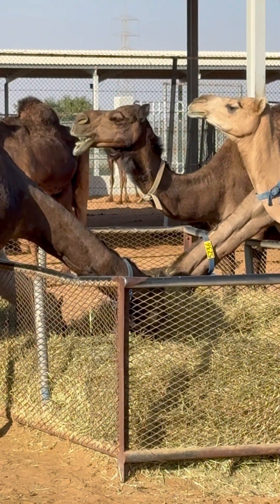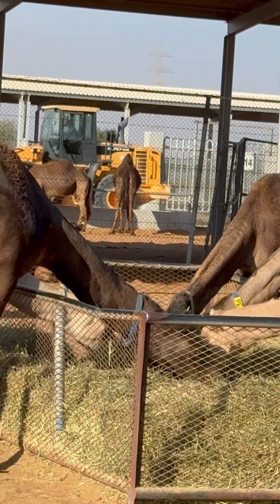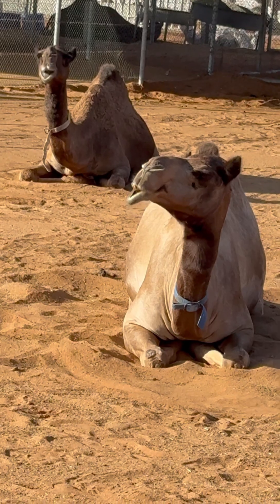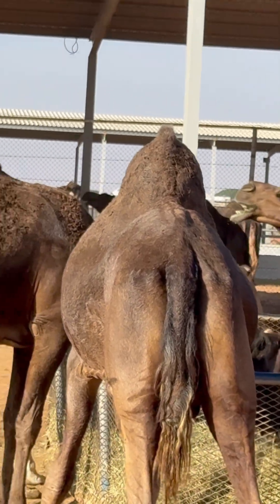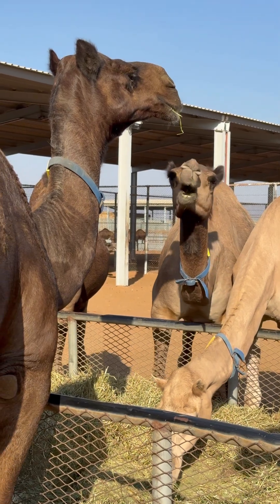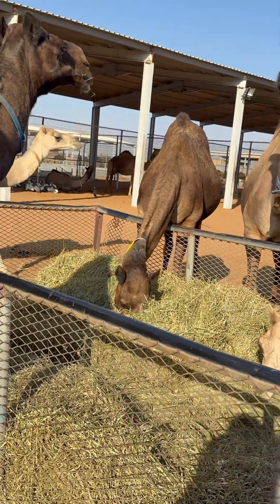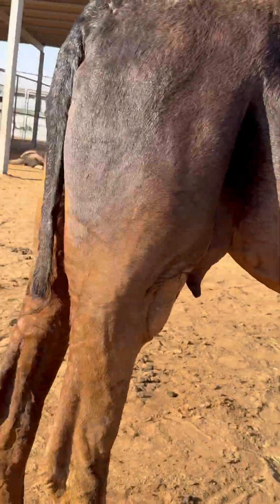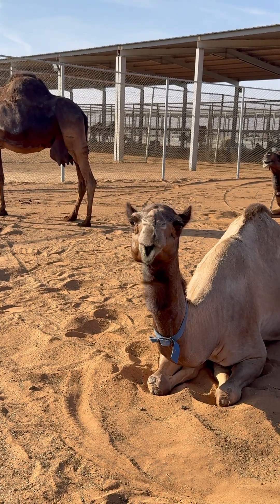How the camels grind their feed?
Camel is stranand unique in many ways. We take the browsing and ruminating habits as examples.
When the camels browse or take feed, they use Axing mechanism, grinding in one direction.
We they regurgitate or ruminating, they use pendulum mechanism, they grinding the feed in two directions. Please watch the video and share your views.